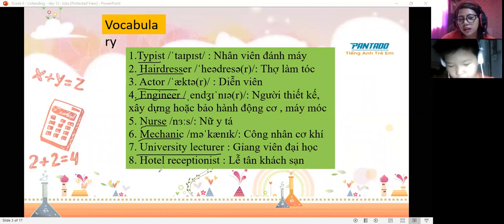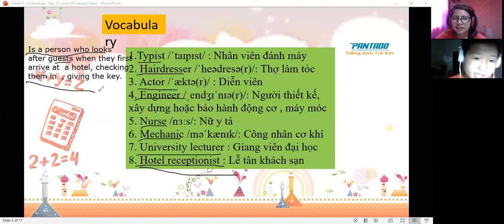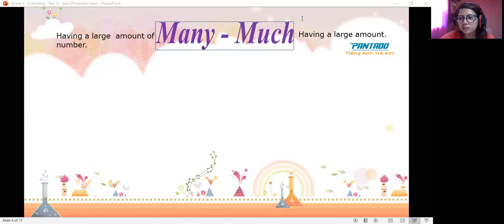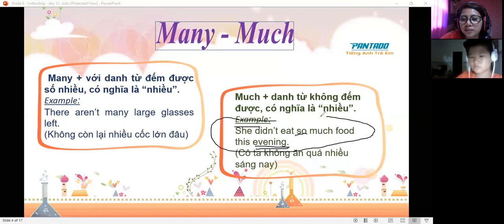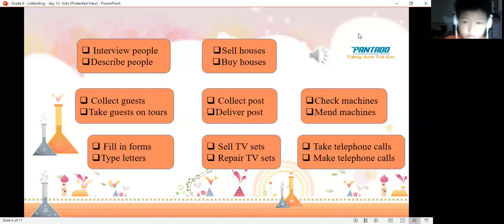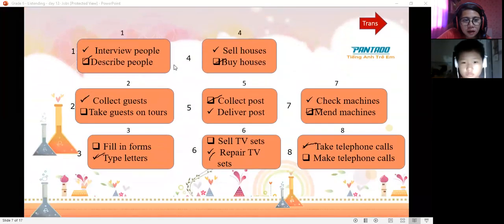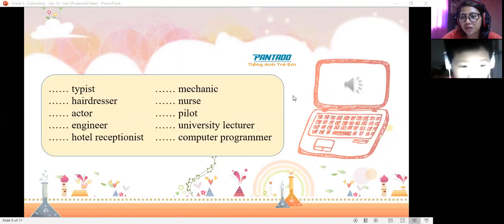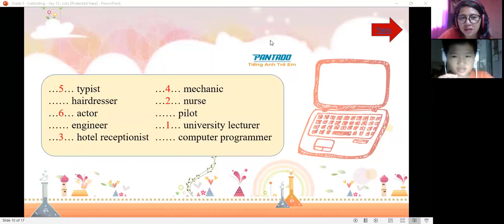NGUYEN HUU HOANG DANG NOVEMBER 15,2019